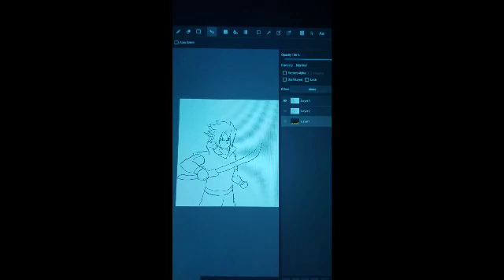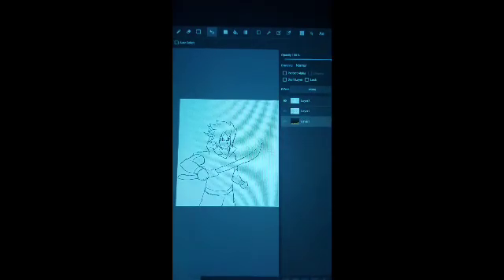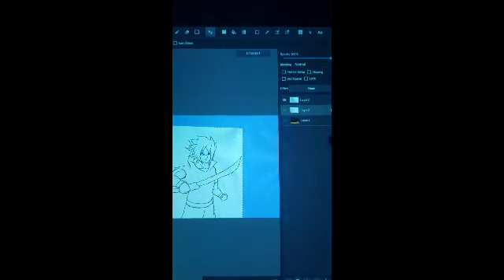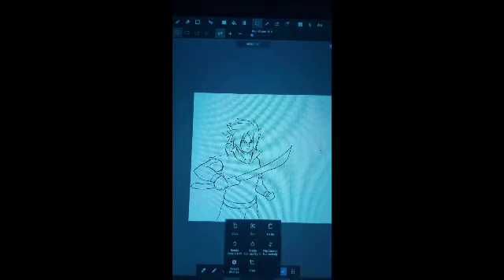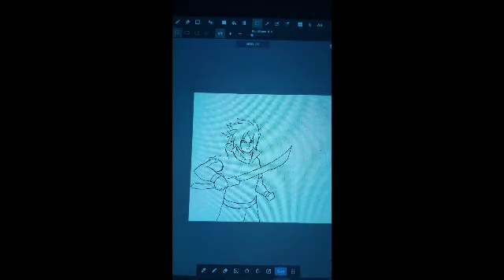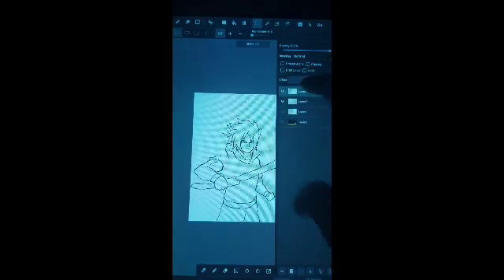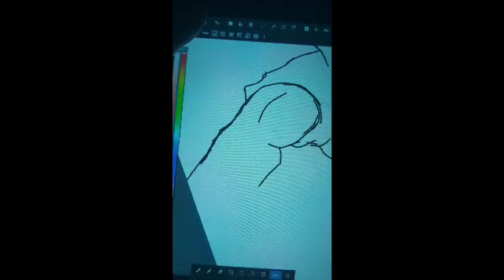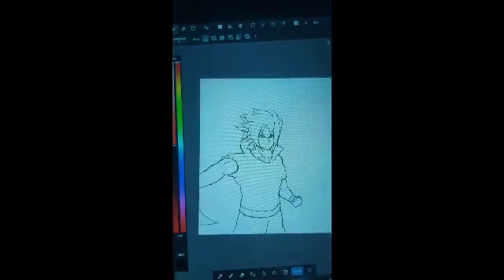How to animate using Medibang Paint and Powerdirector